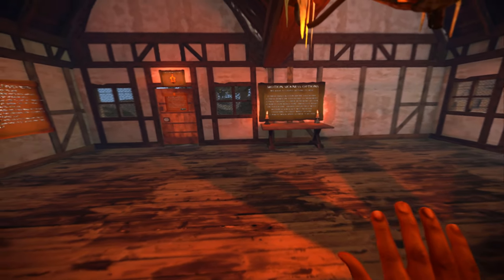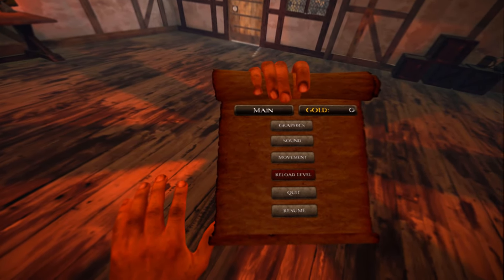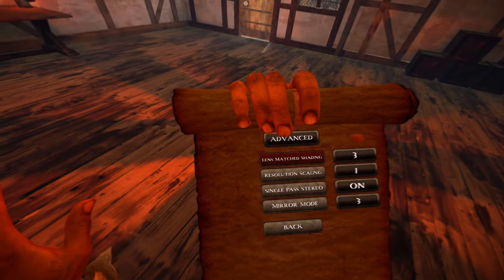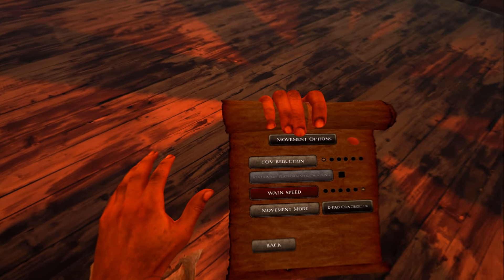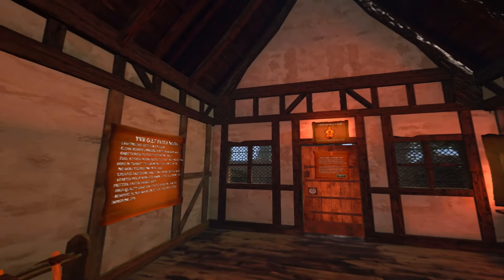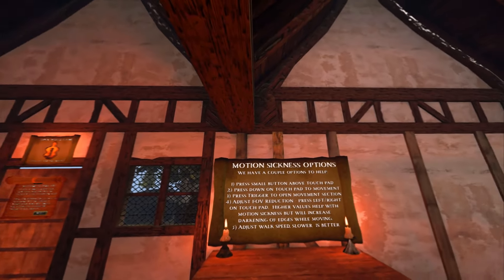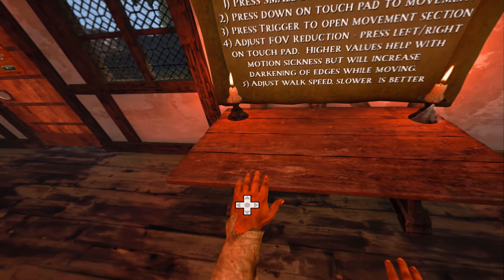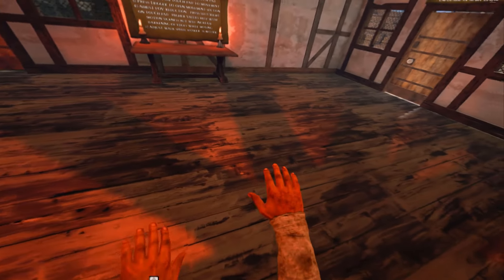Yore VR Update 0.3.1.1 - VR Gameplay HTC Vive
The latest Yore VR update was substantial and the progression system is much improved.

The core gameplay hasn't really changed much. I'm more hopeful for Yore VR but I still don't think it's a $19.99 game yet. However if future updates are like this one, I may end up eating those words.

The notable updates that I noticed:
The majority of your town is gone at the start of the game.
You build your house and can apparently upgrade it later.
You have a basket to squish resources.
Deer have AI now and will run from you.
You should be able to hunt the deer though I'm not sure what this gets you at the moment. Need to unlock the bow again.
Your cart now has a physical presence that interacts with your body.
You have a belt!! Huge quality of life enhancement. You can store tools in a blue bubble to your left hip.
Mr. Bones finishes his quest line and tells you most of the things you need to know to craft an ingot. He neglects to tell you to hit it with the hammer or to pump the bellows the second time but those can be inferred.

I also mention the wipe in the video. Reading after the fact reveals that they changed the structure of the games save system in preparation for multiplayer

PS Sorry about the game sound being so low. Most VR games tend to be rather loud and drown out my voice. I don't have an editor that allows for balancing the tracks after recording so I have to make do with OBSS recordinging with a -dB setting. The sweet spot I've found seems to be overkill for Yore VR. Once again, I apologize for the lacking sound quality here.